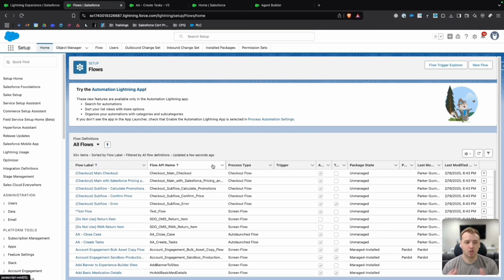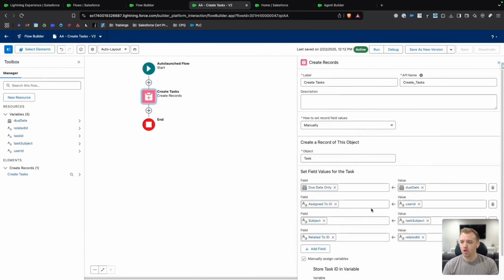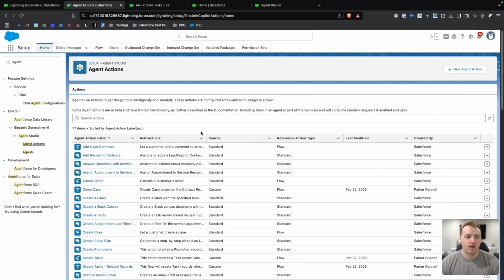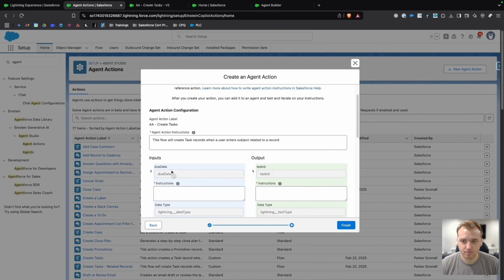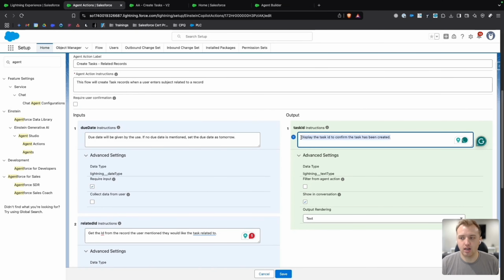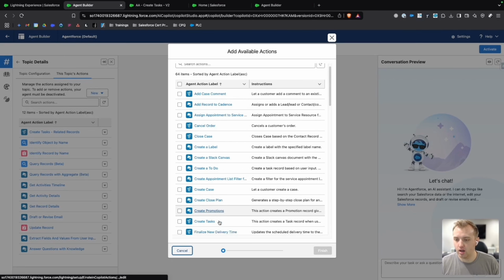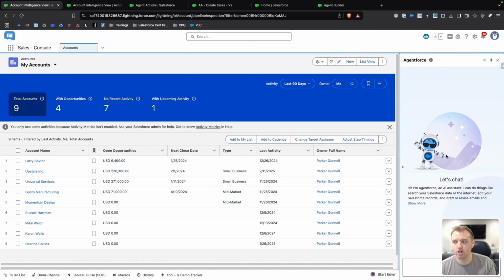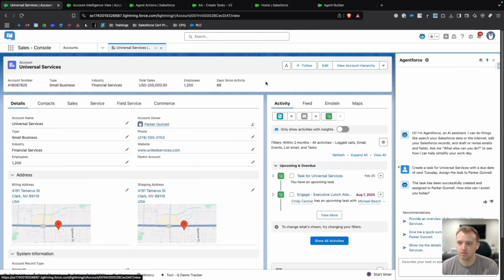Can Agentforce automate tasks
In this video, we explore how Agentforce can automate tasks within Salesforce, boosting agent productivity and streamlining workflows. We'll walk through a basic setup, demonstrating how to create a custom flow for automated task creation based on record changes, and how to create custom agent actions for on-demand task generation. See how easy it is to add these actions to the Agentforce agent builder! This demonstration provides a foundation for understanding the power and flexibility of Agentforce for task automation. Learn how to free up your agents to focus on high-value customer interactions.
Want to learn more about customizing Agentforce to fit your specific business needs?